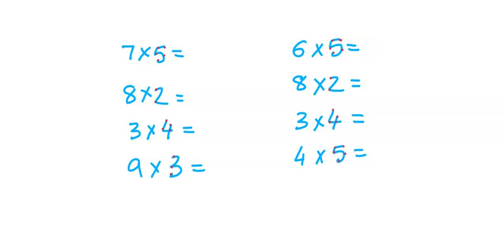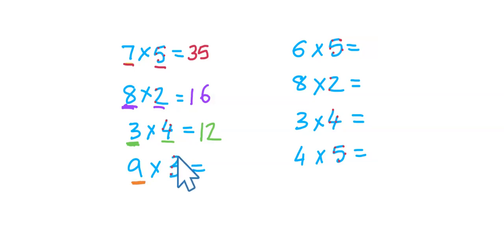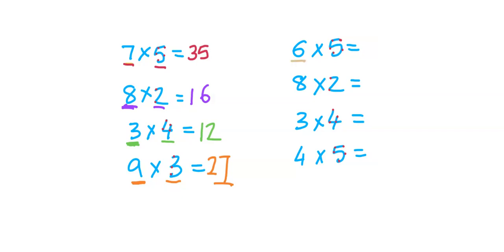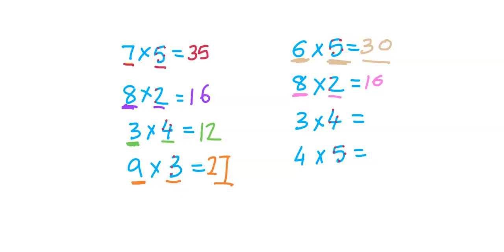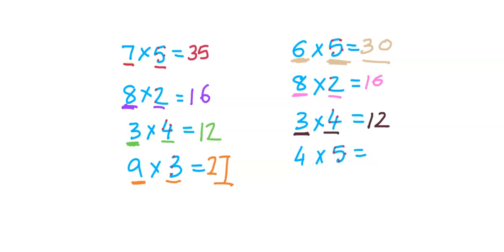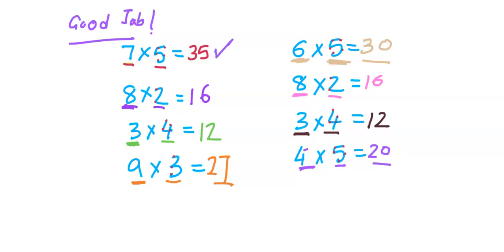Multiplication single digit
Single digit multiplication